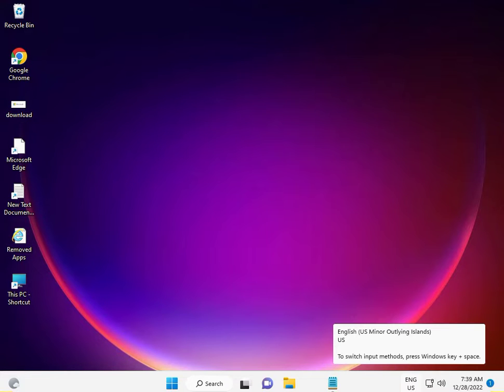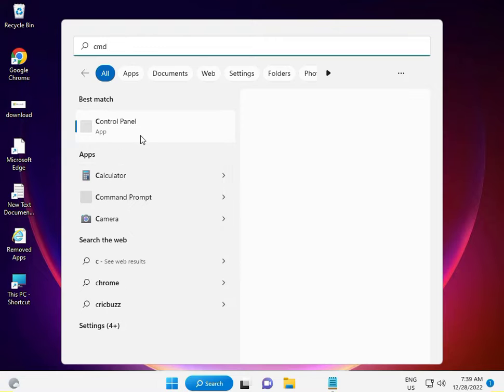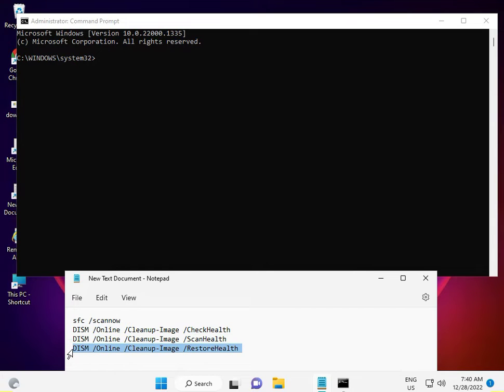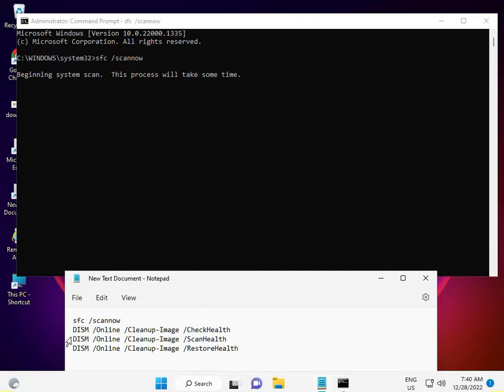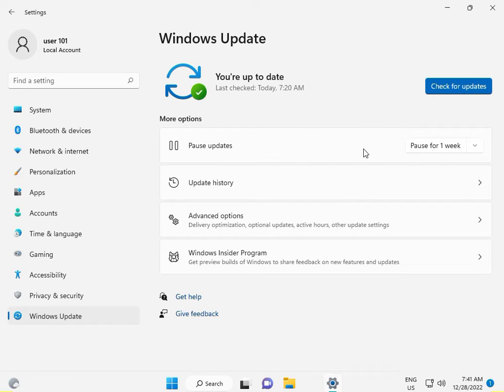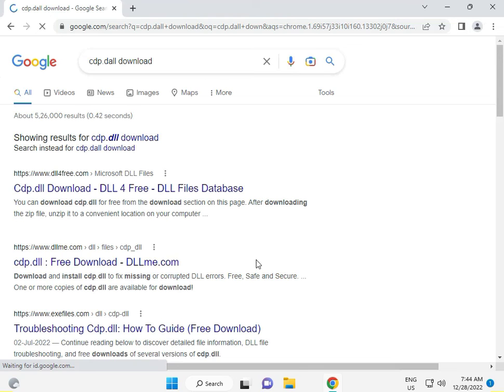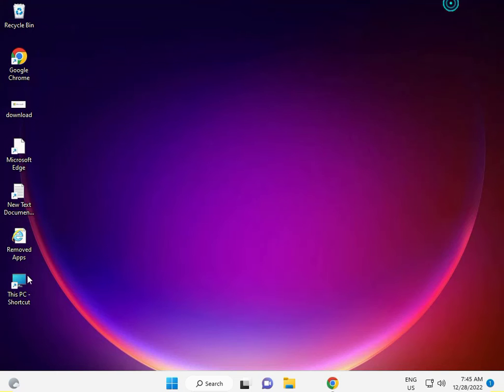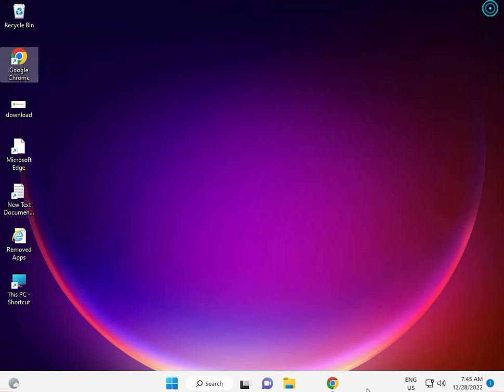How to Fix CDP.dll File is Missing Error in Windows 10 or 11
sfc /scannow